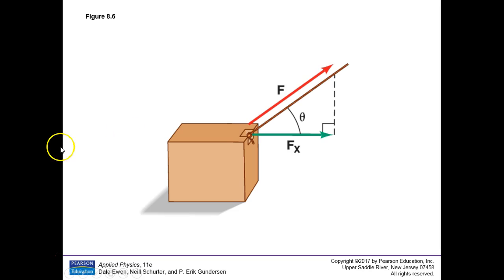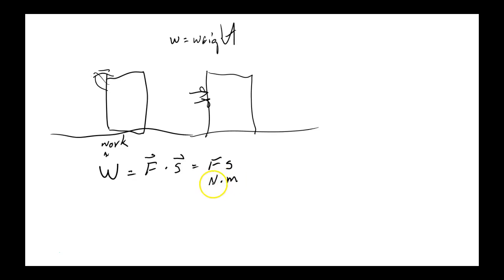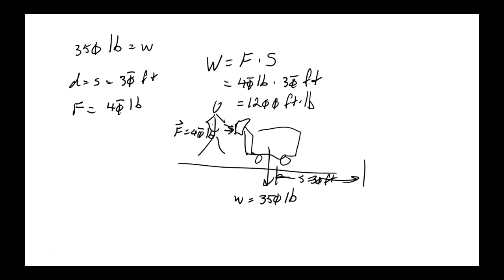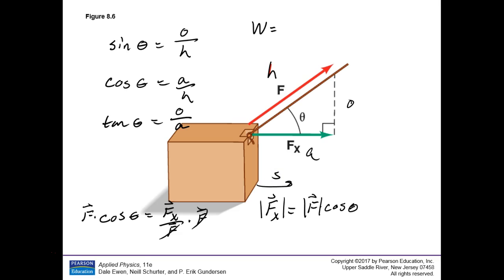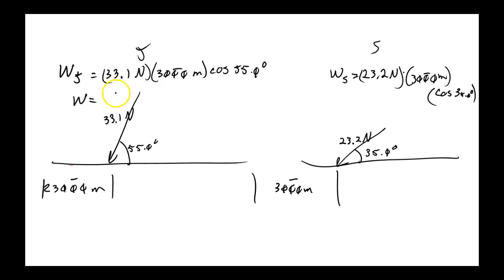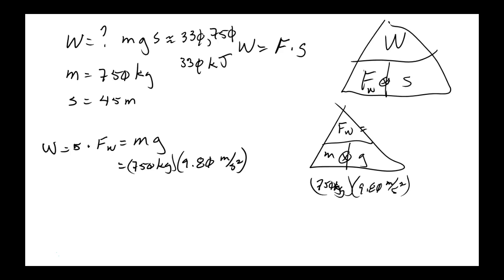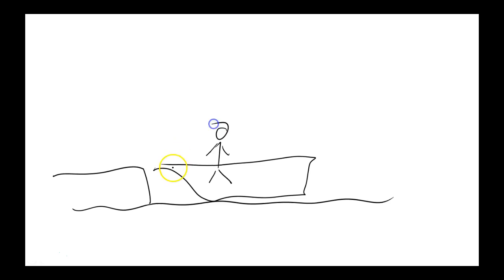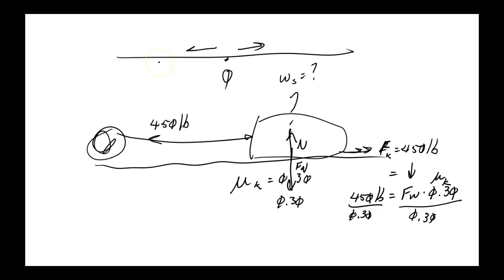PHY112 Section 8.1